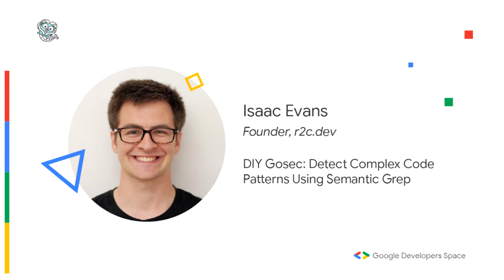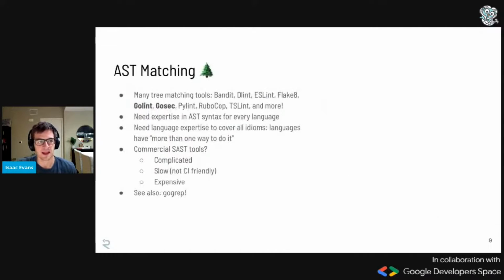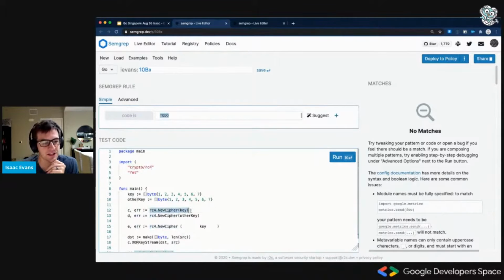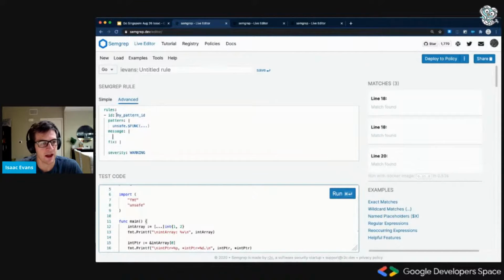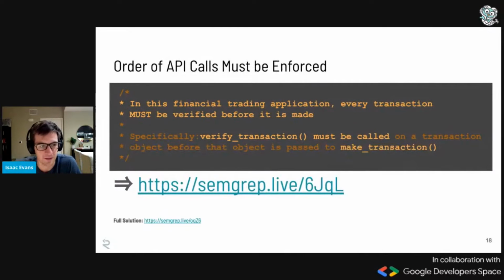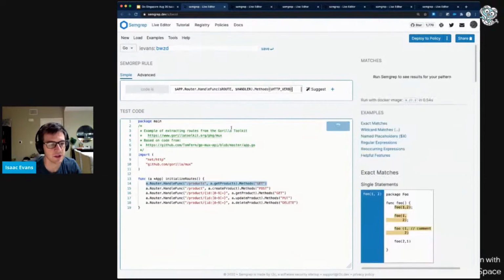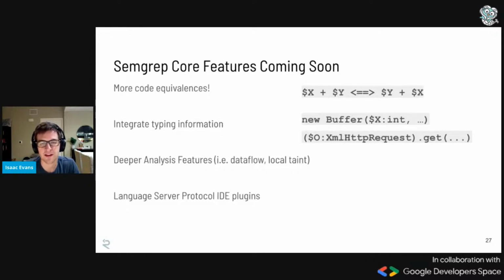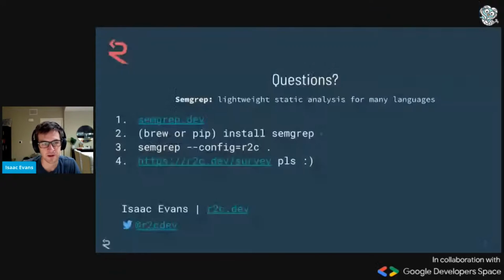DIY Gosec: Detect Complex Code Patterns Using Semantic Grep - Isaac Evans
Name: Isaac Evans
Topic: DIY Gosec: Detect Complex Code Patterns Using Semantic Grep

Isaac will show us how to get started with Semgrep, an open source static analysis tool for finding security and correctness issues in source code. Its goal is to feel as easy to use as grep, but have the same capabilities you'd expect if you made a custom linter/Gosec plugin. Learn how Gosec inspired Semgrep rules.